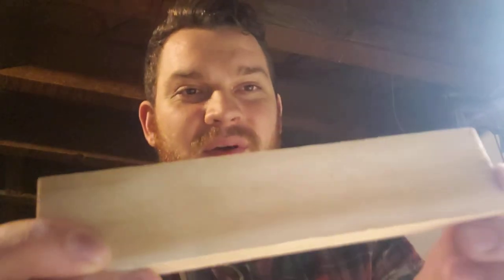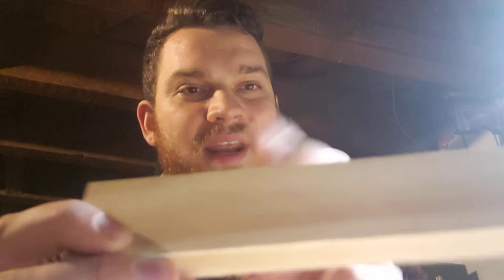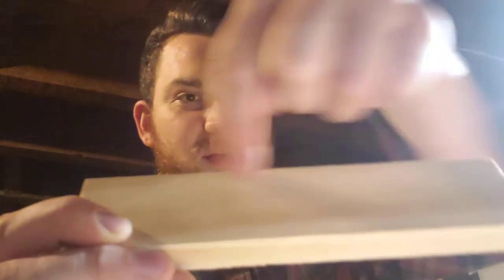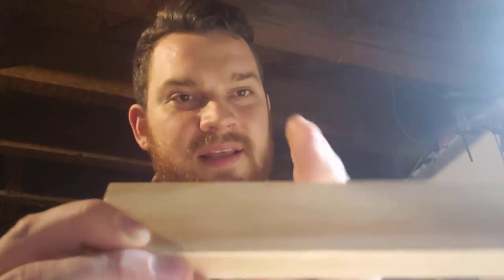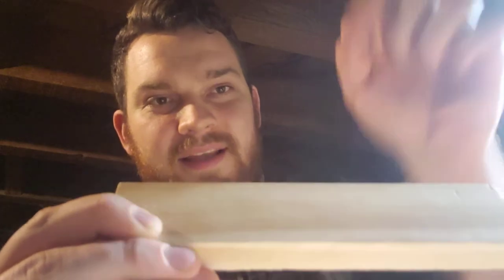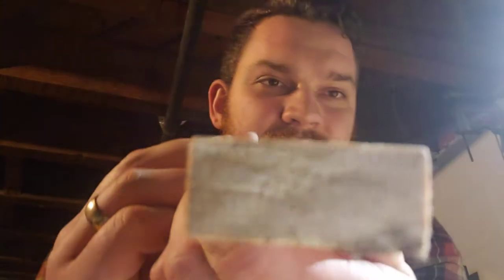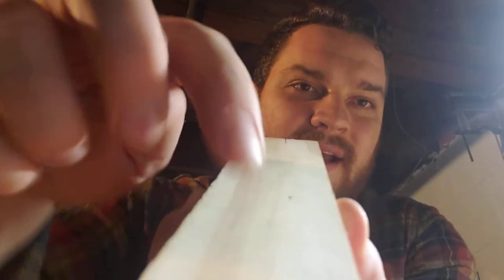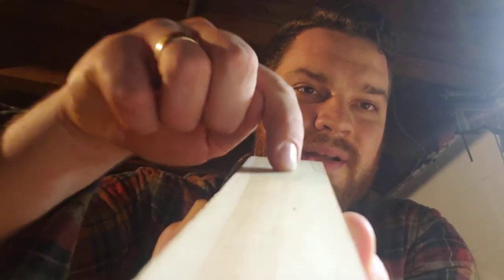Cross Cut vs. Rip Cut?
Simple answers for new woodworkers. No shame in asking "stupid questions"! What is the difference between Rip-Cuts and Cross-cuts?